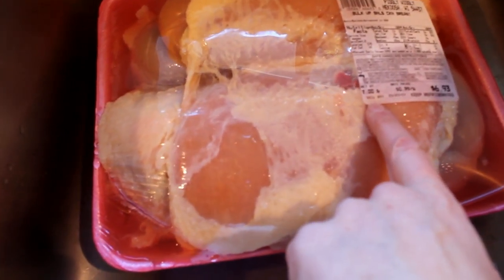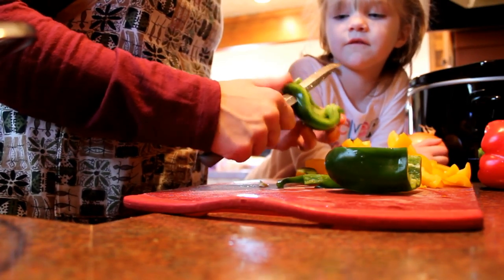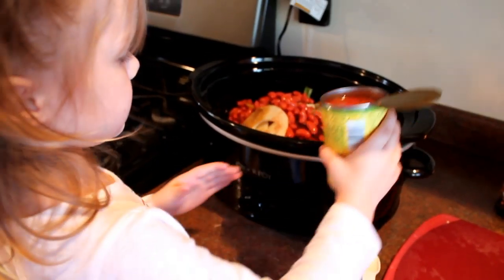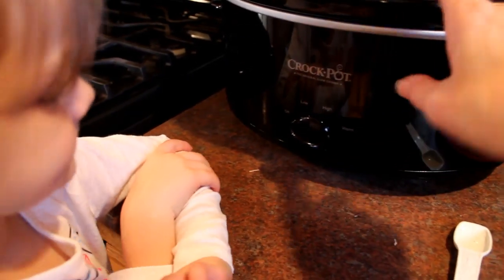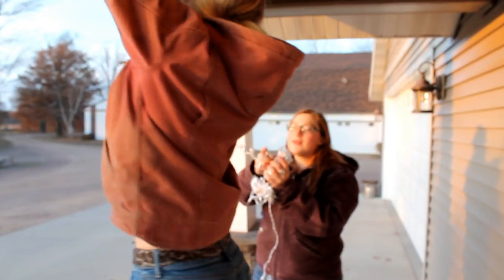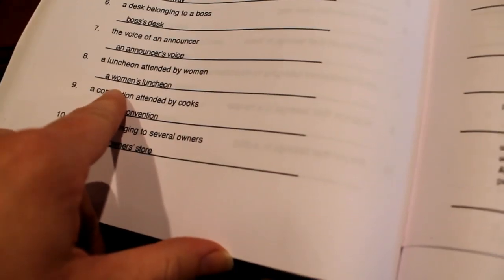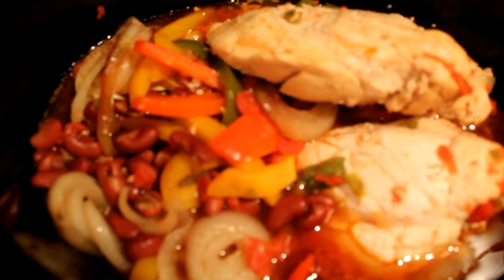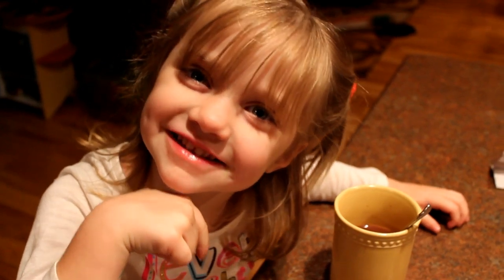CROCK POT CHICKEN FAJITAS | Crock pot Challenge | Mini Vlog included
Peppers and onions are my favorite veggies so how can I resist a good fajita?  These are so easy to make and have an added twist of kidney beans and canned tomatoes and green chiles which really amp up the fajita flavor.  I love that these are just a half day recipe because sometimes by the time we get our morning routine wrapped up we don't have time for a 8-10 hour cooking time.  These tasty chicken fajitas cook up in the crock in only 4 hours on high.  Mine ended up going 4.5 because I was distracted by laundry, Christmas lights, giant rotten pumpkins and homeschool stuff.  Just another normal day.

In addition to sharing my recipe I also add in a mini vlog because that's how I roll.  It's a little look at what happened while the chicken was cooking.  Score one for the crock pot.

Here is the written recipe:

3.5 pounds boneless, skinless chicken breasts
3 bell peppers, any color, sliced
1 large onion, ringed
2 t. cumin
2 t. chili powder
1/4 t. salt
1 can Rotel
1 can kidney beans, drained

Add all ingredients to crock pot.  Cover, cook on high 4 hours.  Break apart chicken.  I actually took it out, placed on cutting board and thin sliced the meat before adding it back to the pot.

Serve on flour tortillas with black olives, lettuce, and sour cream or any Mexican fixings you like.  The drippings taste great over white rice.